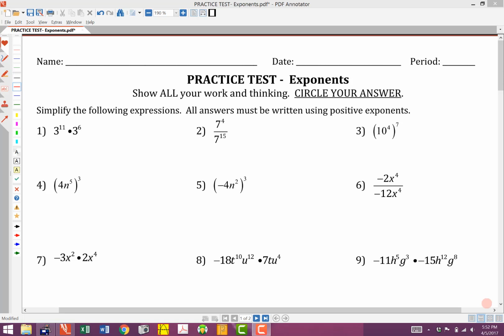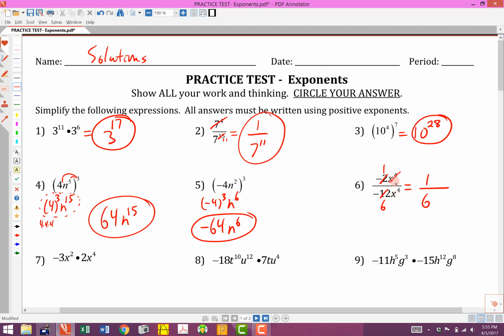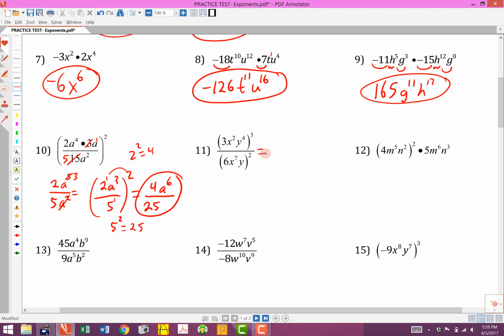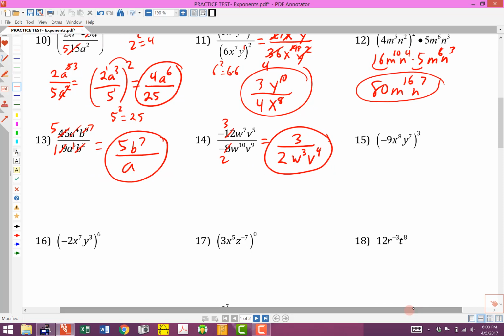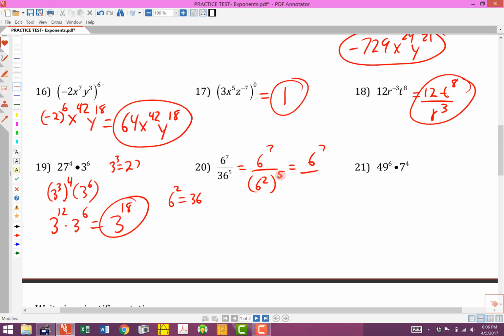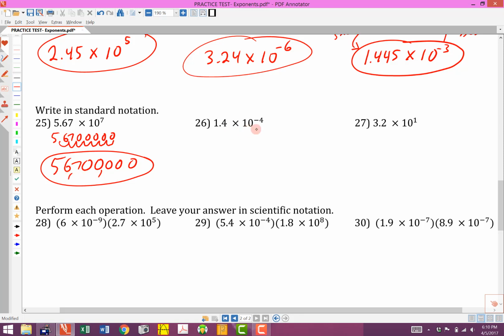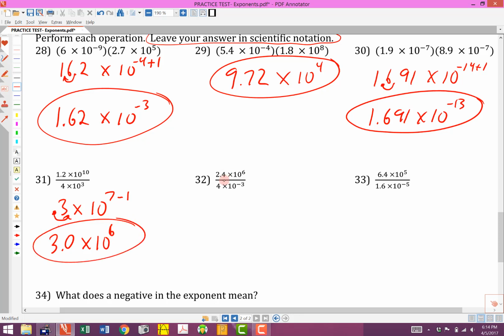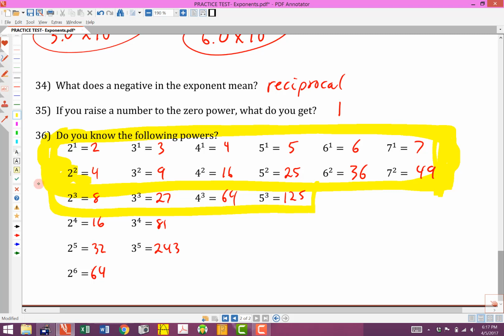Exponents Practice Test